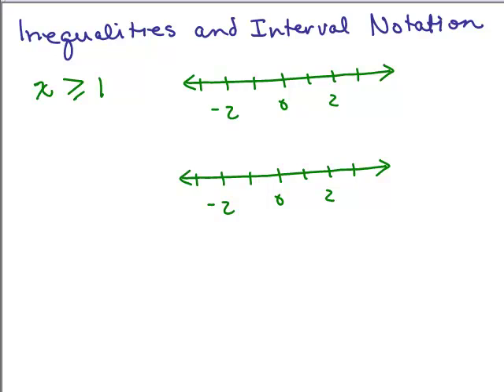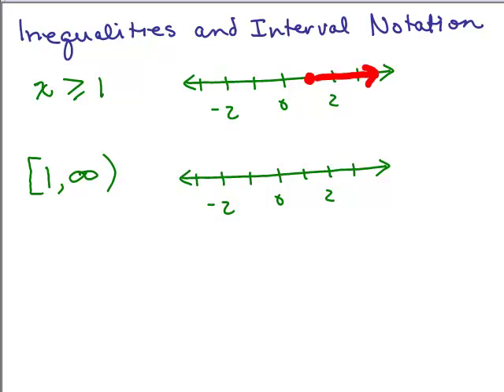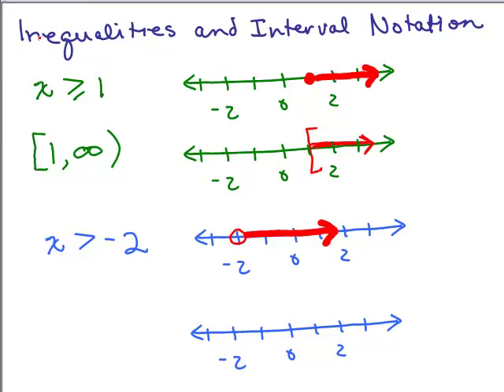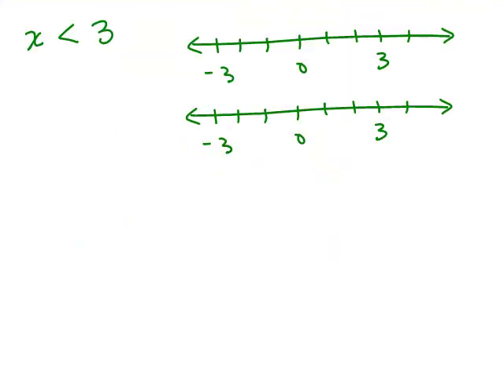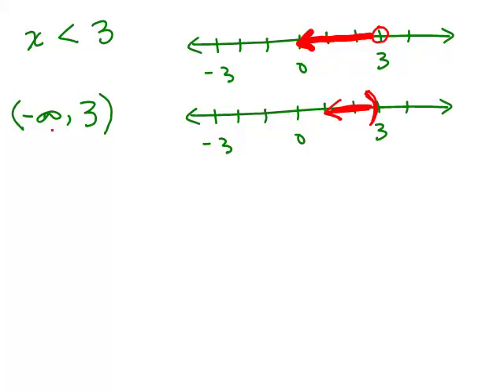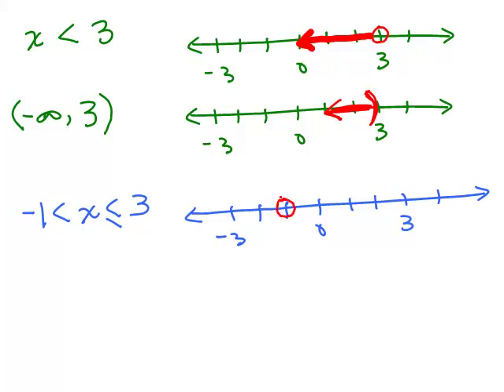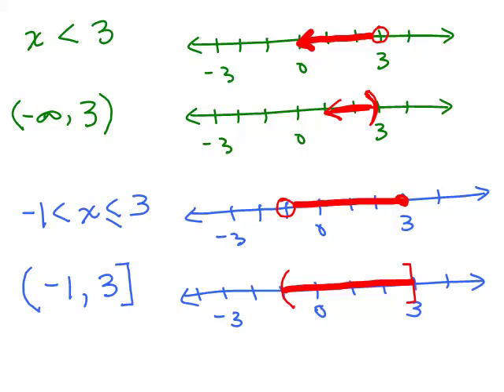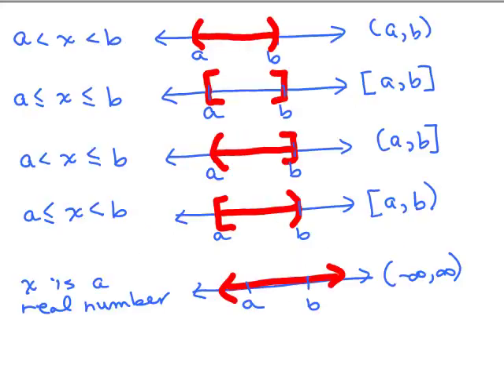Interval Notation and Inequalities